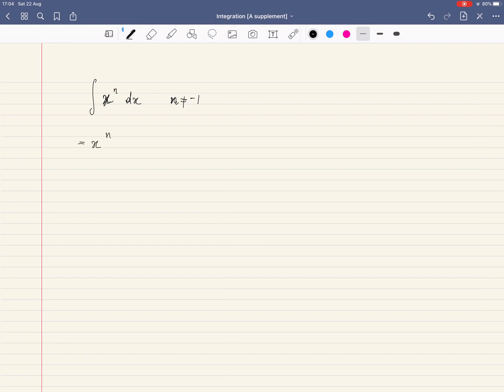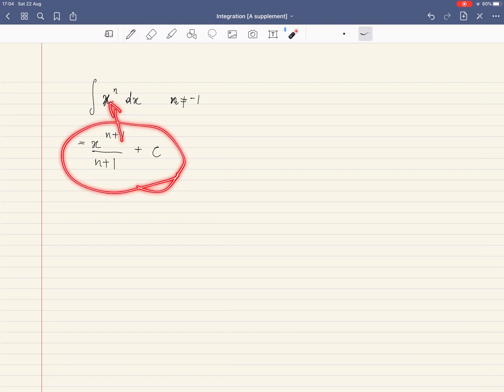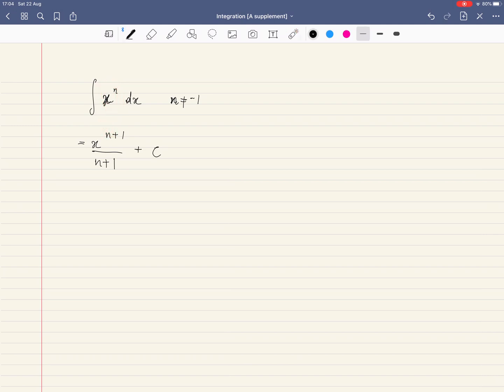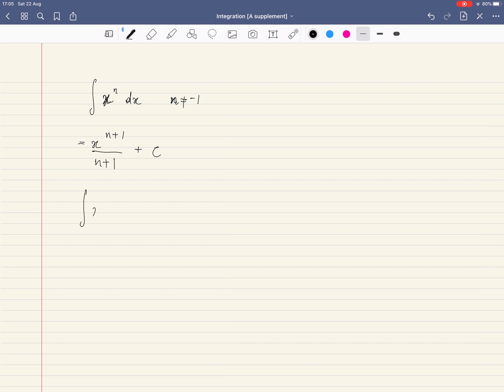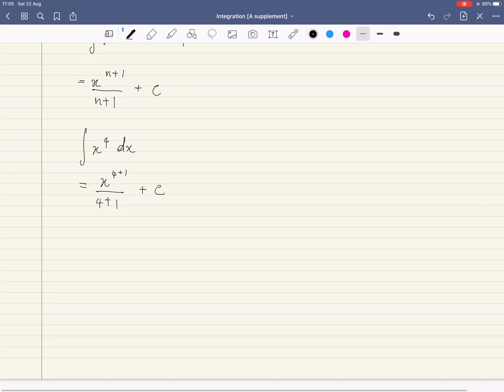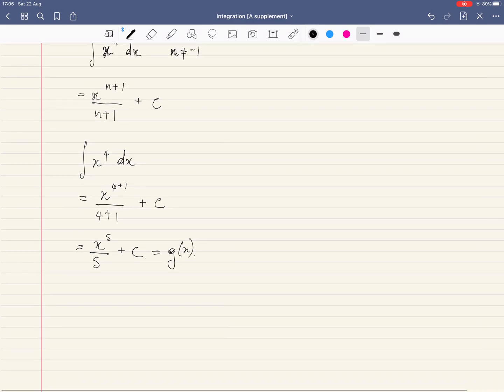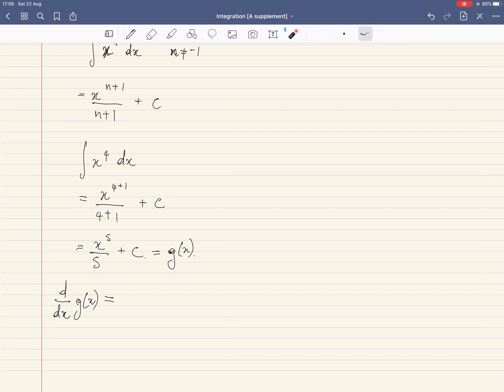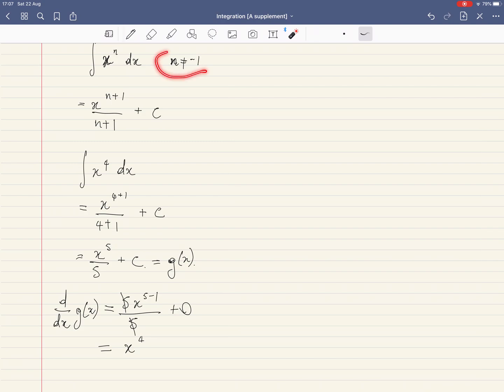2 - Recipe of Polynomial integration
A review of the algorithm of polynomial integration with an example. Using an example, differentiation is shown to reverse the effects of integration.